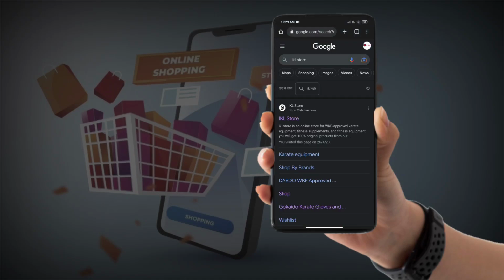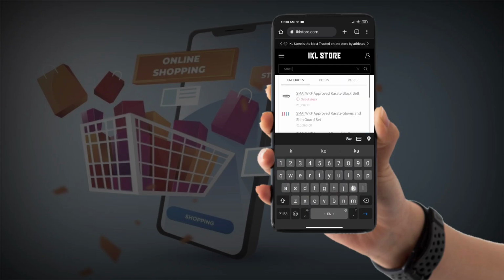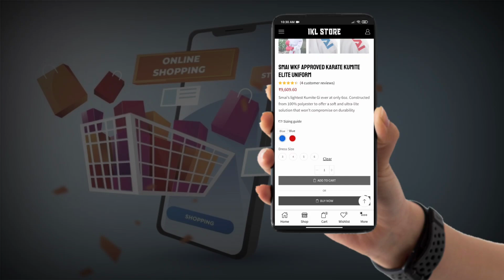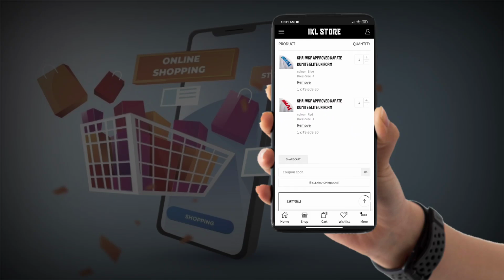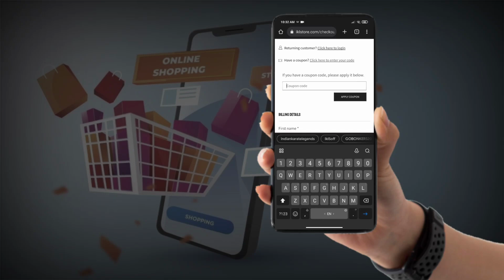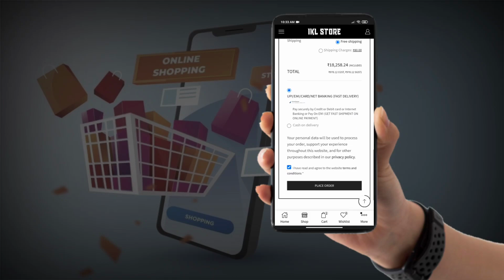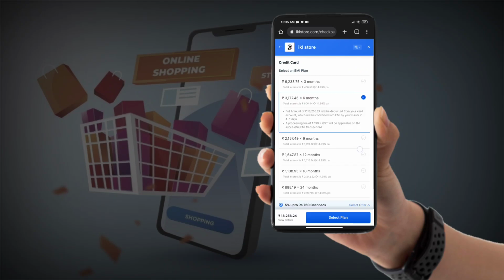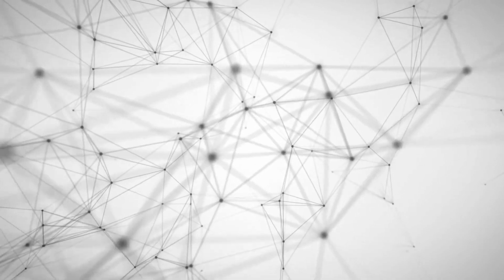How to Place Order on IKL Store | Shop Karate Equipment and Fitness Equipment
easy tutorial video of how to place order on IKL Store
ikl store is a online store from where you can purchase karate and fitness equipment at best prices.